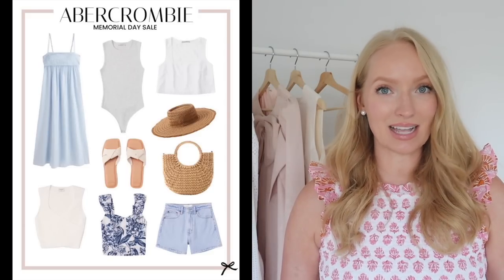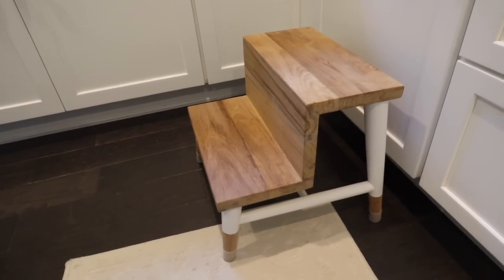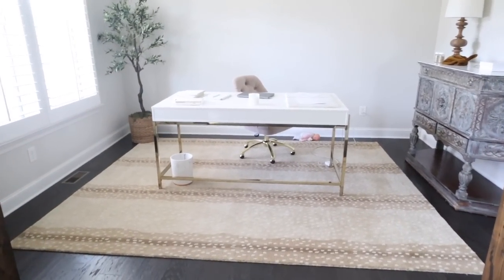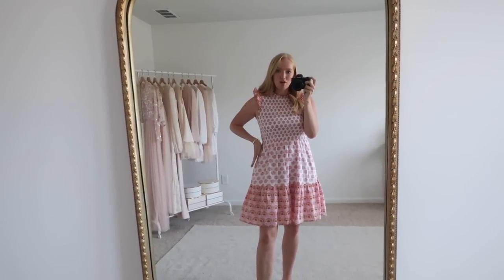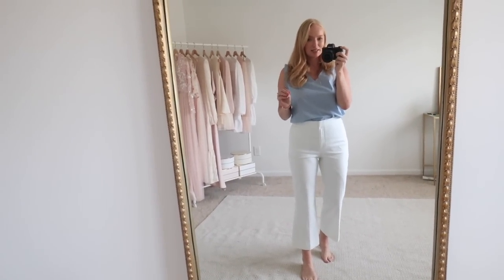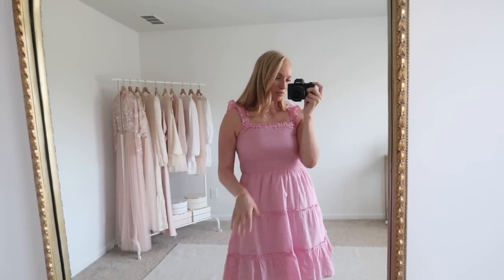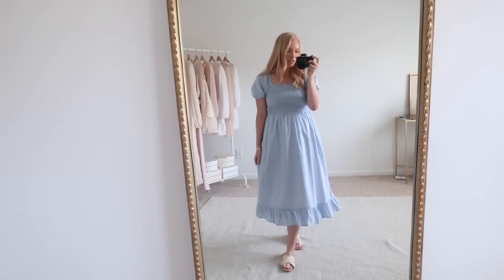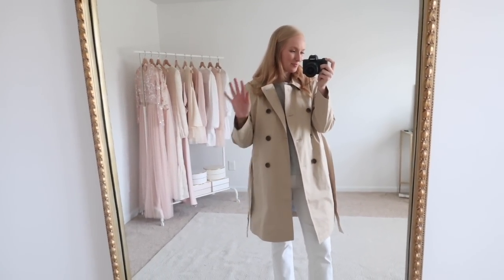J Crew Factory Try On Haul + BEST Memorial Day Sales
I have these counter stools (the color I have was discontinued)

StrawberryChic for $100 off your $400 purchase

Outfit 2
Navy work pants (love! Size 6)

Outfit 3 (I lost the footage to this outfit :(

Amazon set option (doesn't come in white but they have other colors)

❤ MY SIZING
Top: S/M (bust 35 in)
Pants: 4-6 (waist 28 in, hips 38 in)
Weight: 135
Height: 5'5''

What's inside?
- 10 steps to build a wardrobe from scratch
- AND MORE!

xx Amanda